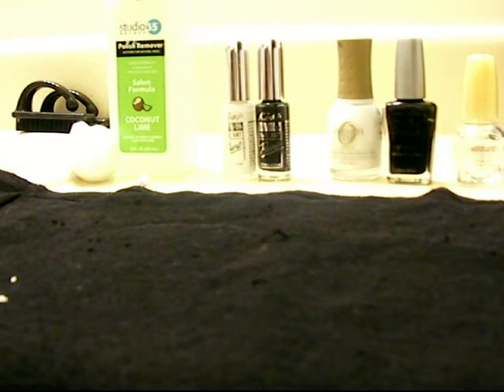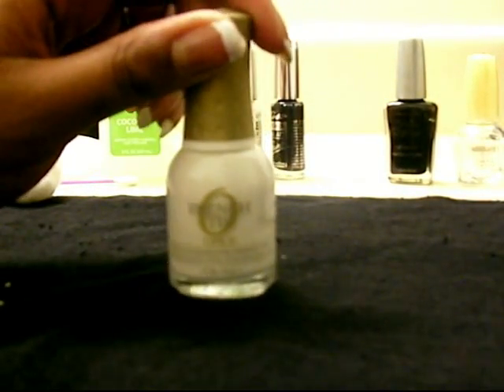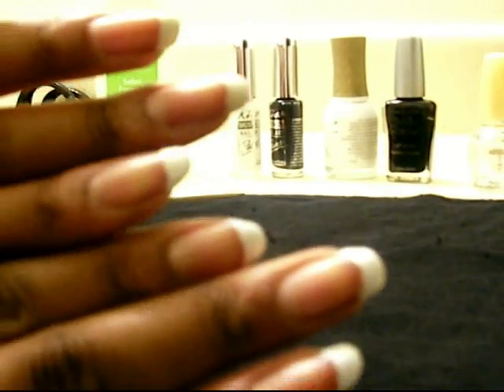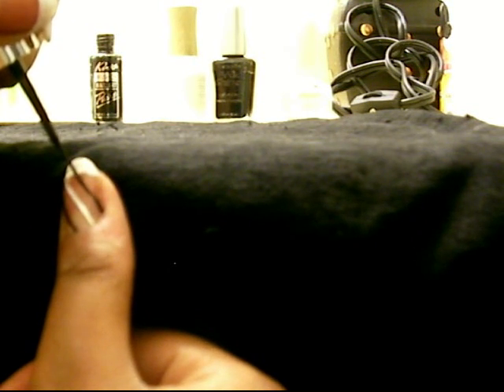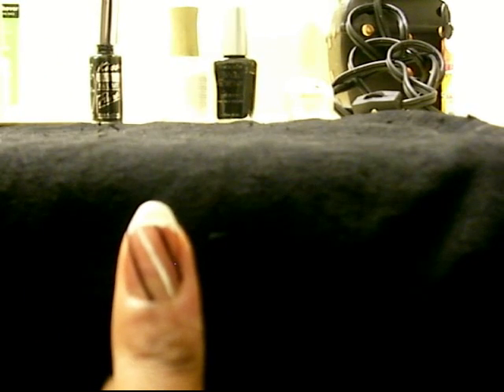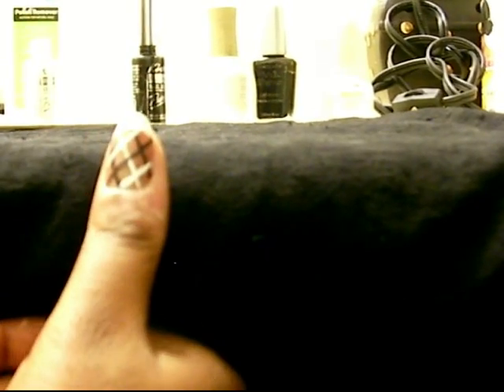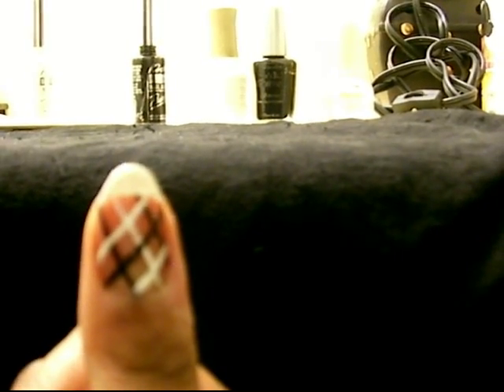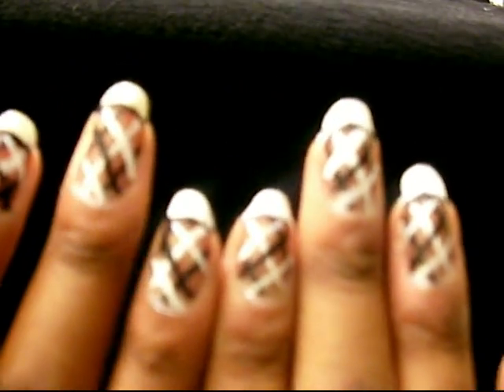Black & White Plaid Nails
This is a nail art how to. Hope you all enjoy it!!! Feel free to spice it up with your own favorite colors!!!